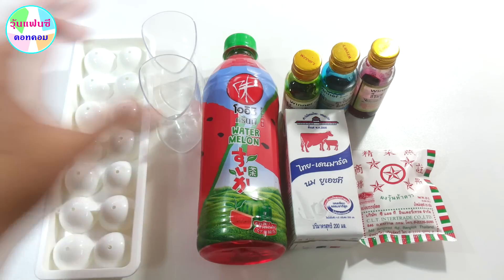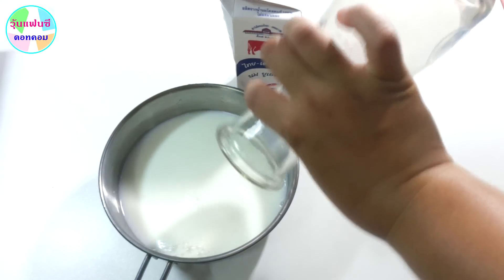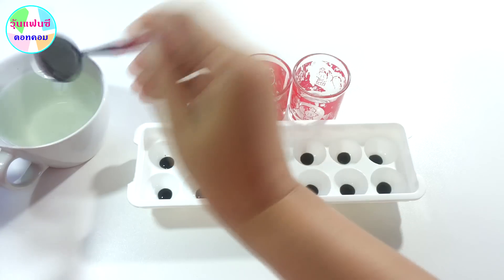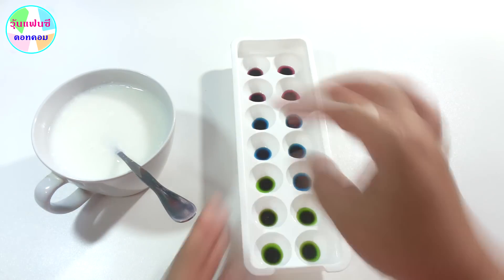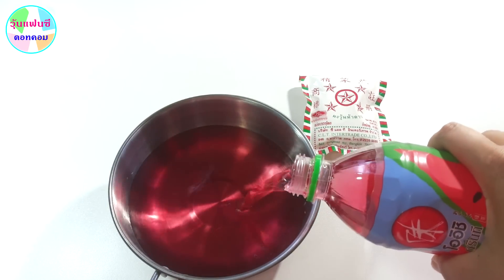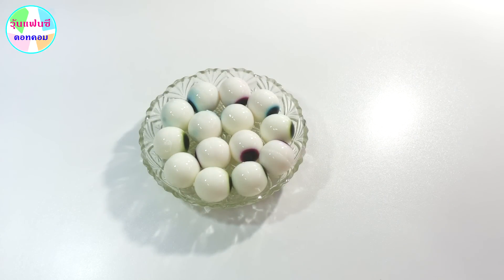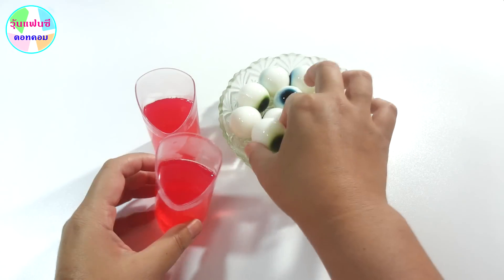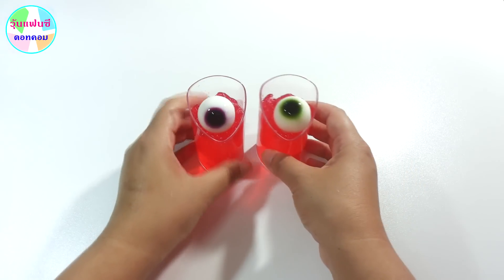วิธีทำวุ้นฮาโลวีนปาร์ตี้ - How to Make Jelly Halloween Party |วุ้นแฟนซี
วุ้นแฟนซีดอทคอมสวัสดีจ้า เราจะมาสอนทำวุ้นสำหรับไว้จัดงานปาร์ตี้ฮาโลวีนกันค่ะ หรือจะจัดงานปาร์ตี้ได้ทุกรูปแบบเลย และยังนำไปต่อยอดเป็นอาชีพเสริมเพื่อเพิ่มรายได้ให้กับเราได้อีกด้วย วัตถุดิบหาง่ายตามท้องตลาดทั่วไปและทำไม่ยากเลยค่ะ เราใช้น้ำชาเขียวรสแตงโมมาทำ รสชาติอร่อยดีและมีกลิ่นหอมมากๆเลยค่ะ ได้กินแล้วฟินสุดๆ เราไปชมคลิป วิธีทำวุ้นฮาโลวีนปาร์ตี้ พร้อมกันเลยจ้า